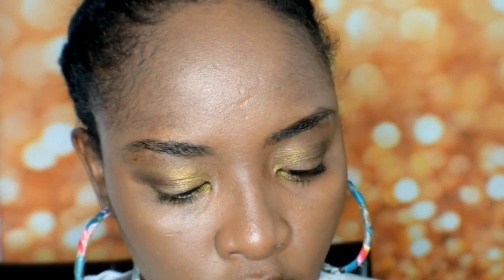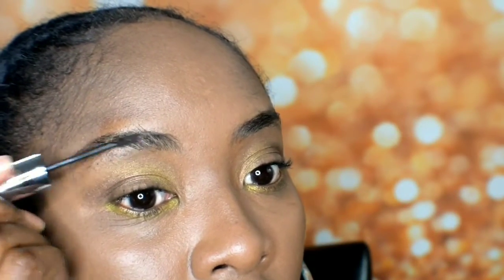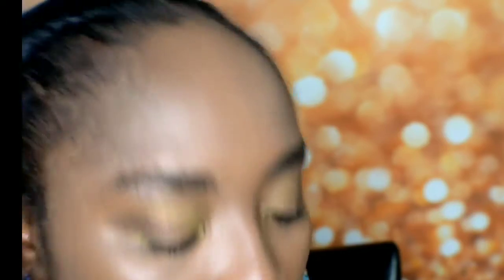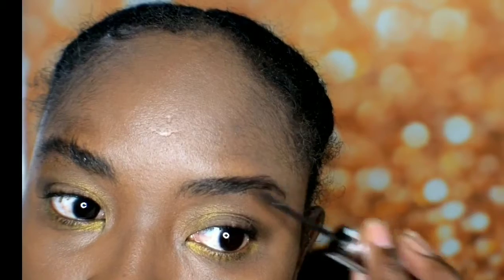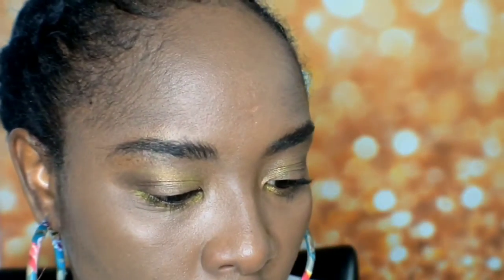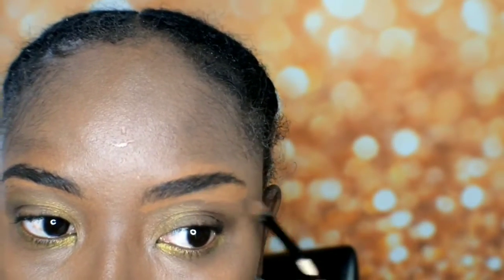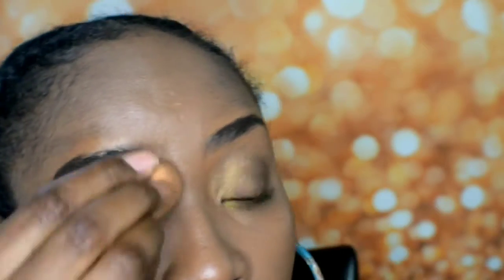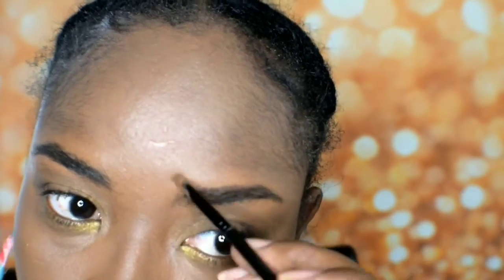Makeup revolution fluffybrowsgel